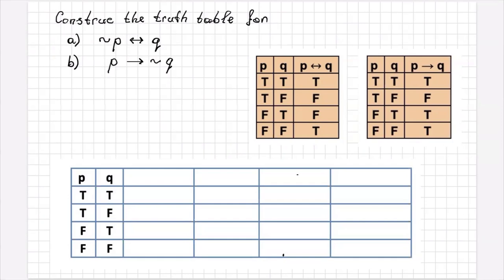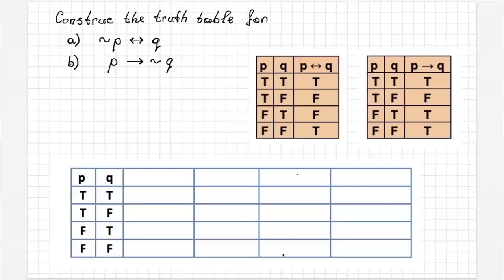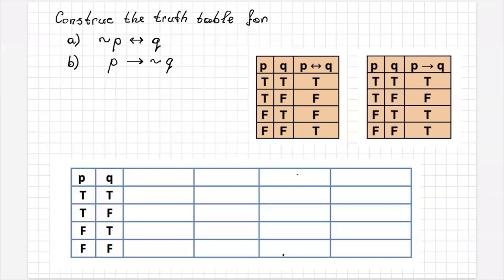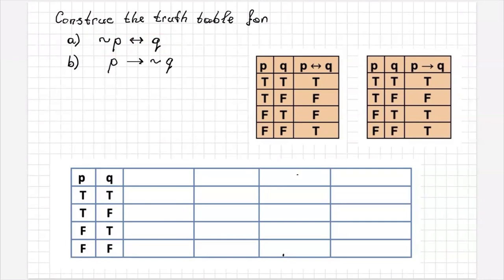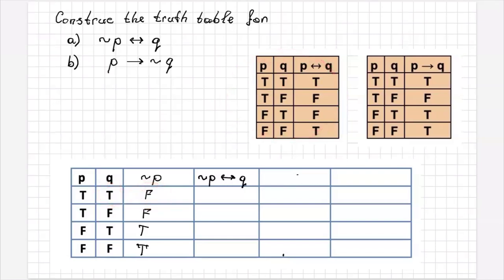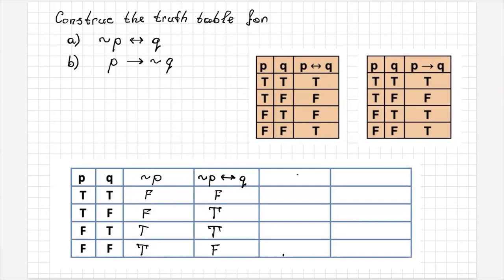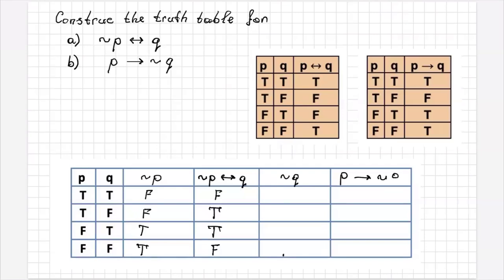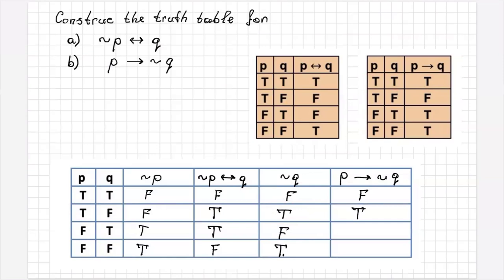Truth Tables for Biconditional and Conditional Statements